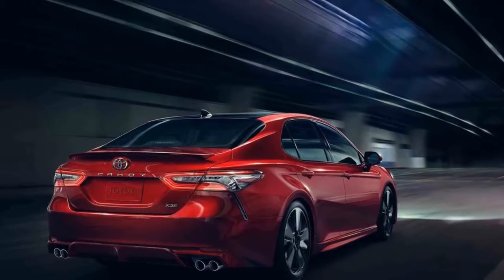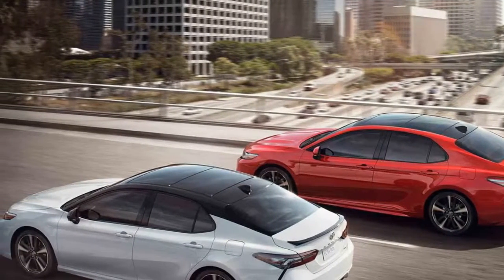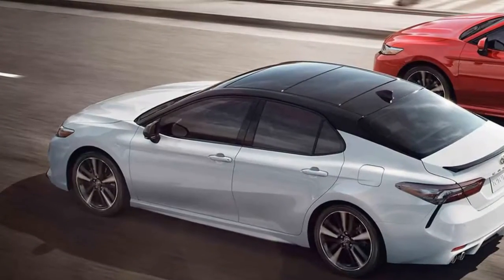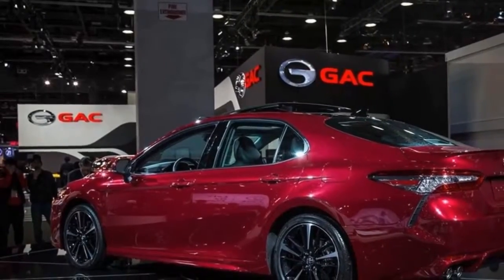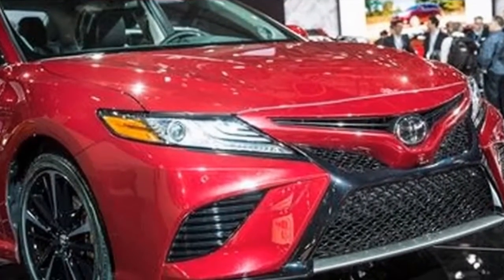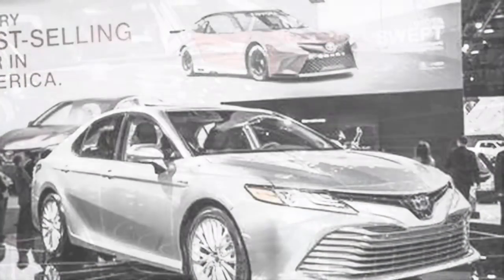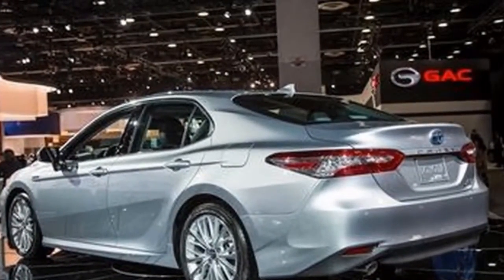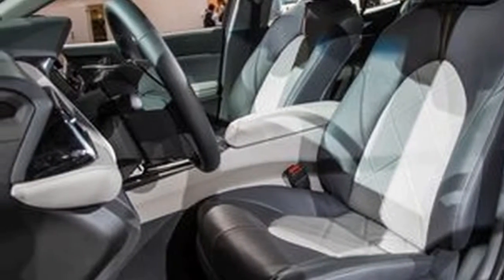(Look This !!) 2018 Toyota Camry : Trim Levels & Features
2018 Toyota Camry : trim levels & features, The 2018 Toyota Camry has been fully redesigned. Key differences from the outgoing Camry include a longer wheelbase, sleeker styling and a revised rear suspension geometry, along with two distinct styling themes depending on trim level.

Go for the SE trim for its more satisfying driving dynamics and more buttoned-down demeanor. Its ride quality is still quite agreeable, too. As for options, it's largely about your budget, but we recommend springing for the Audio package and the Convenience package. The former has a larger touchscreen, connectivity enhancements, dual-zone climate control and rear vents, while the latter's keyless ignition and auto-dimming rearview mirror live up to the package's billing. We also suggest sticking with the four-cylinder engine since it's fuel-efficient and respectably powerful.

trim levels & features
The 2018 Camry is available in five distinct trim levels: L, LE, SE, XSE and XLE. The differences among them chiefly boil down to features, with the exception of SE and XSE that also include a sportier suspension calibration. All trims are available with a 2.5-liter four-cylinder engine that generates 203 hp and 184 pound-feet of torque (add 3 hp and 2 lb-ft for XSE models), and a 3.5-liter V6 (301 hp, 267 lb-ft) is optional on XLE and XSE models.